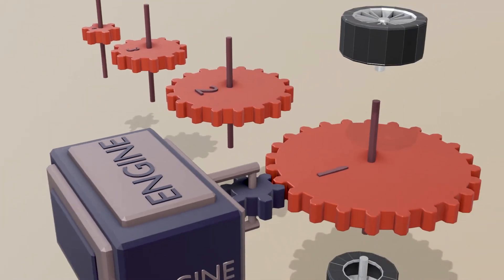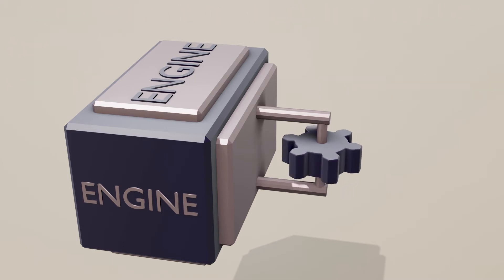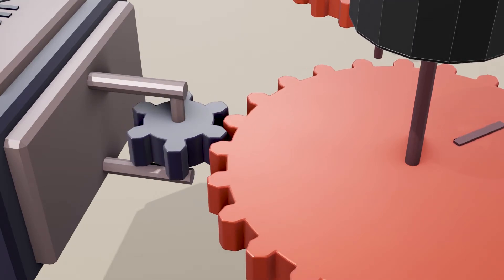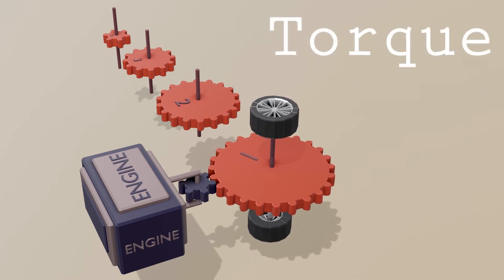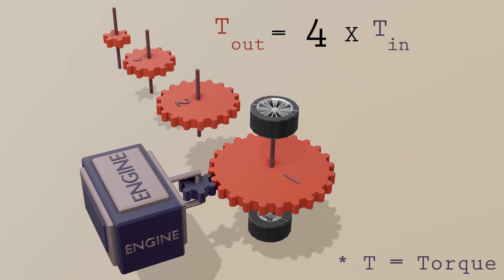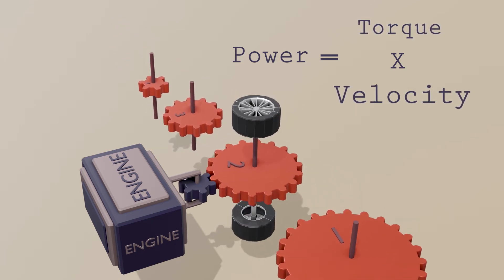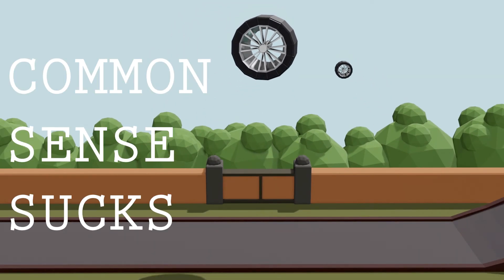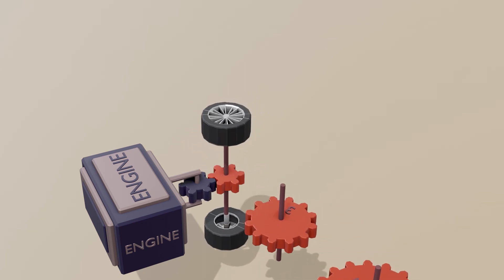Why do we change gears in a car ?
Why do we need to change gears in manual transmission vehicles? We know that, while driving a manual transmission car, we should start it in first gear, shift to higher gears as we gain speed, and shift to lower ones when climbing a hill. But why should we do it?

The gear system and some technical terms like "crankshaft" used in the video are not completely accurate. This is to make the video easier to understand.

All I'm aiming with the video is to give you the basic logic behind gear shifting.